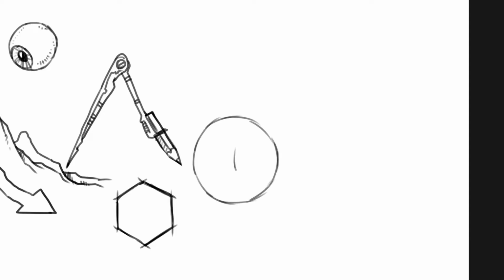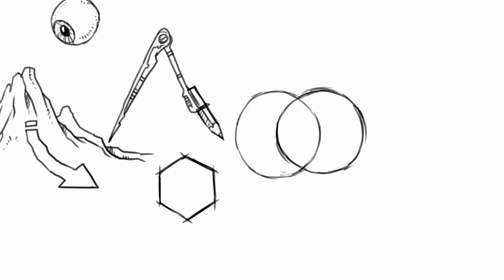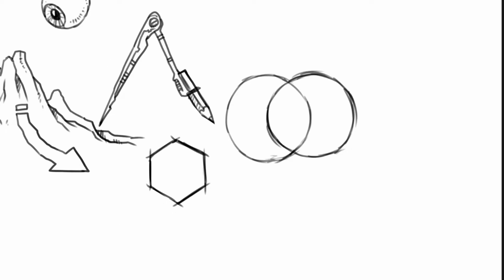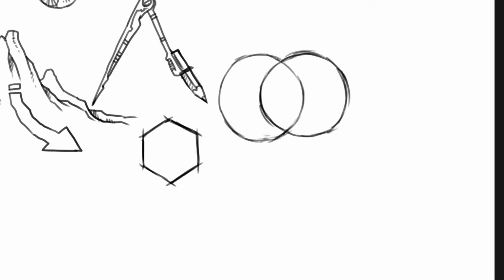PODDOODLE 100 inspired by: "Brothers of the Serpent #108: 'Randall Carlson'" Part Two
Poddoodle is a visual companion, inspired by your favorite podcast.
Drawn and recorded in real time.